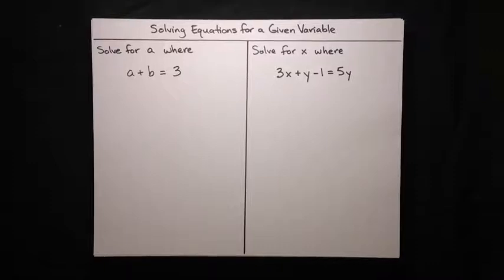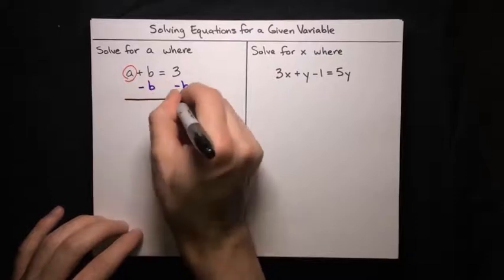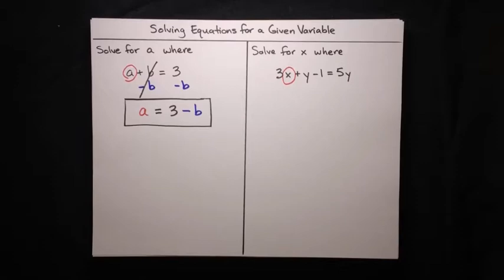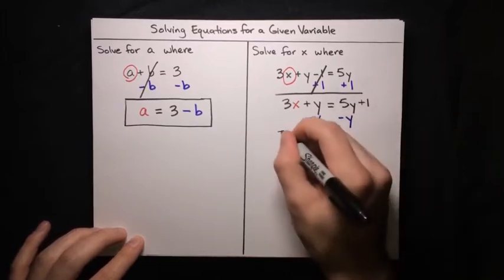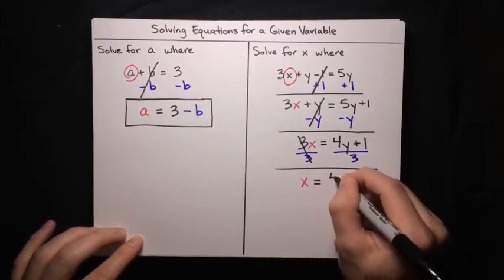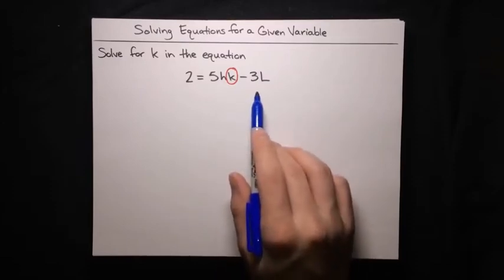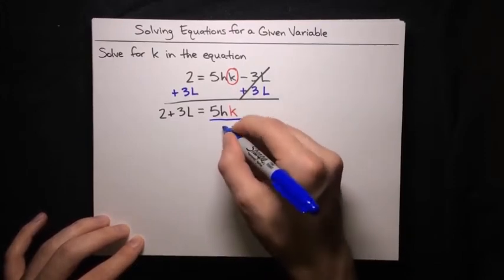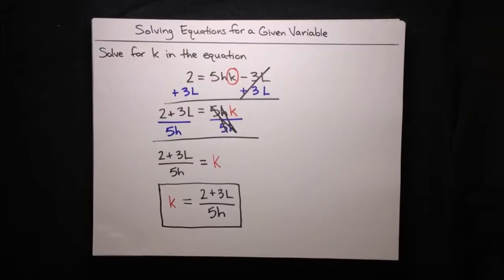Solving Equations for a Given Variable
By MathAcademy.com. In this video, you'll learn how to solve an equation for a given variable. Produced and narrated by Justin Skycak in 2019.